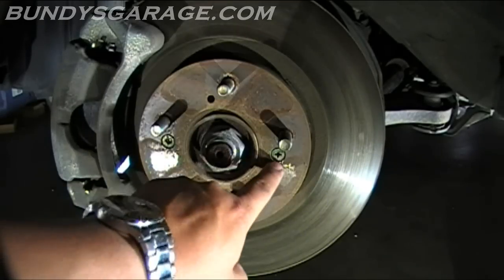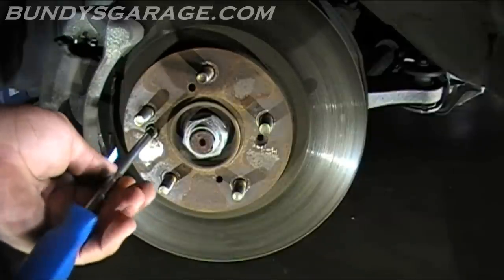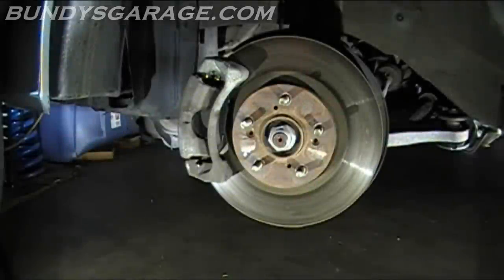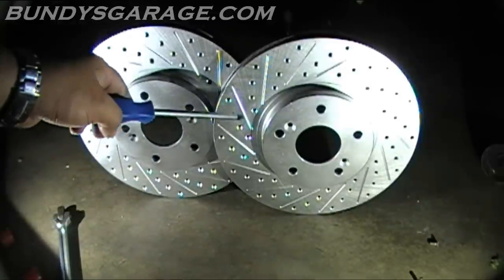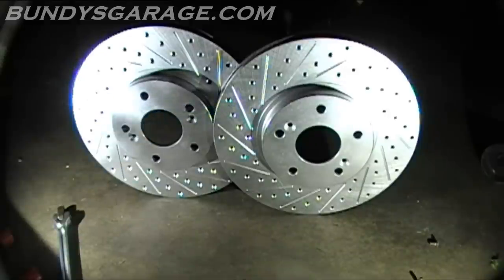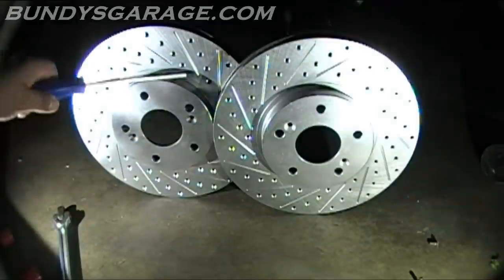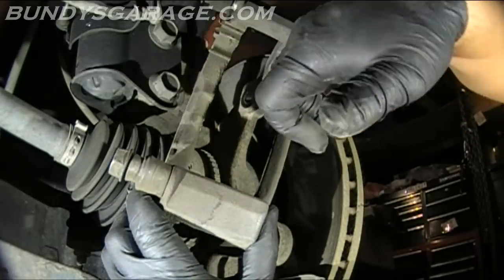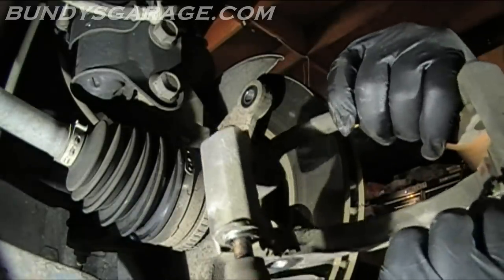Honda Odyssey 99 - 04 Front Brake Pads and Rotor Replacement - Bundys Garage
How to change the front brakes on a Honda Odyssey 2001 through 2004. We replace the front rotors and pads. Step-by-step instructions on how to replace the front brakes.

This repair will work on the following vehicles:

1999 Honda Odyssey
2000 Honda Odyssey
2001 Honda Odyssey
2002 Honda Odyssey
2003 Honda Odyssey
2004 Honda Odyssey

2001 Acura MDX
2002 Acura MDX

Bundys Garage

Due to factors beyond the control of BundysGarage, it cannot guarantee against unauthorized modifications of this information, or improper use of this information. BundysGarage assumes no liability for property damage or injury incurred as a result of any of the information contained in this video. BundysGarage recommends safe practices when working with power tools, automotive lifts, lifting tools, jack stands, electrical equipment, blunt instruments, chemicals, lubricants, or any other tools or equipment seen or implied in this video. Due to factors beyond the control of BundysGarage, no information contained in this video shall create any express or implied warranty or guarantee of any particular result. Any injury, damage or loss that may result from improper use of these tools, equipment, or the information contained in this video is the sole responsibility of the user and not BundysGarage.